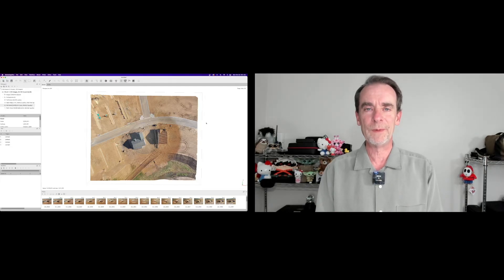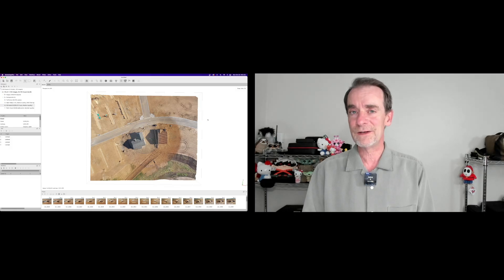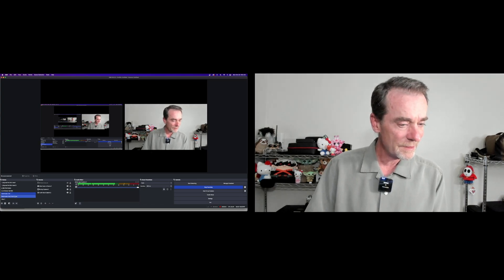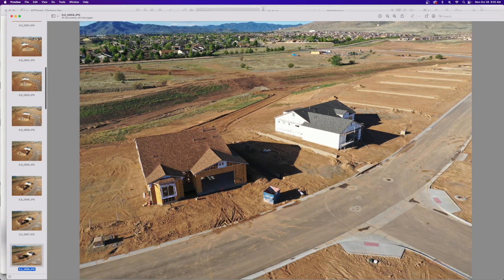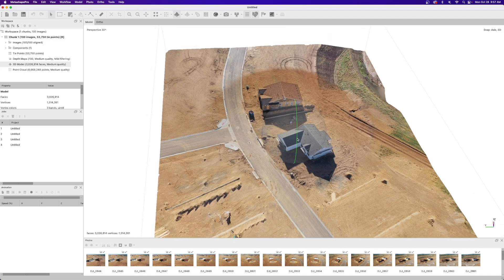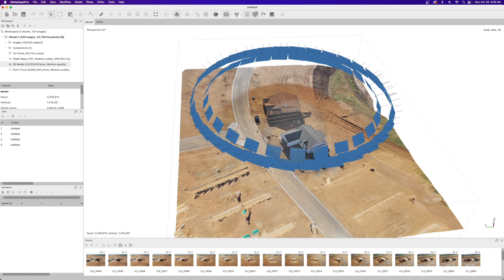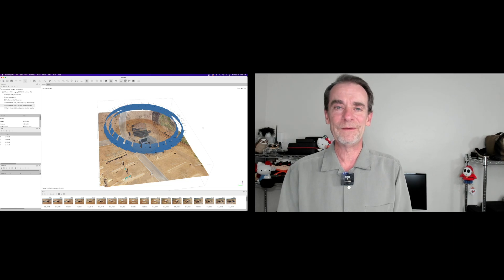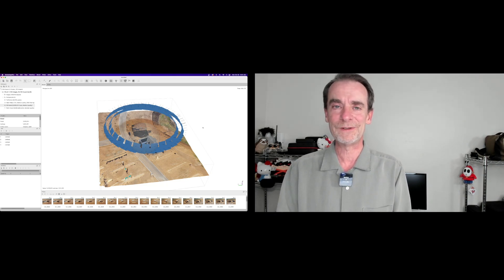Drone Mapping Fun With The Mavic Pro, Litchi, and Metashape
Today I'm going down memory lane for my drone mapping.  Just a little drone mapping nostalgia with a Mavic Pro, Litchi, and Metashape.  A simple Litchi orbit mission to create some 3D Models quickly.